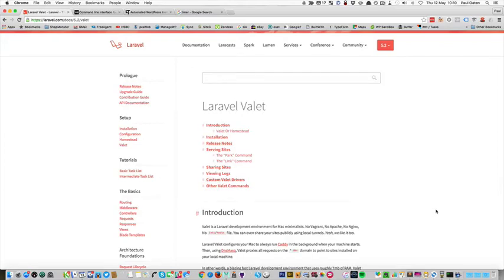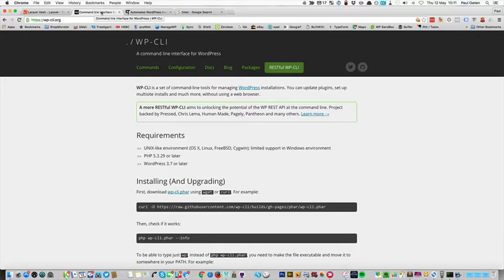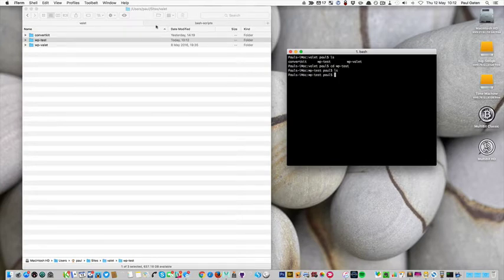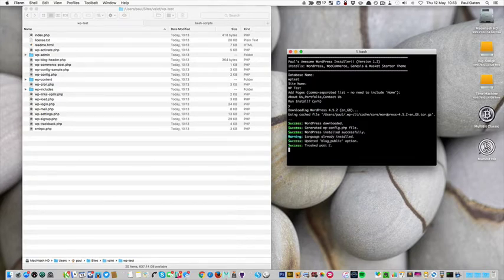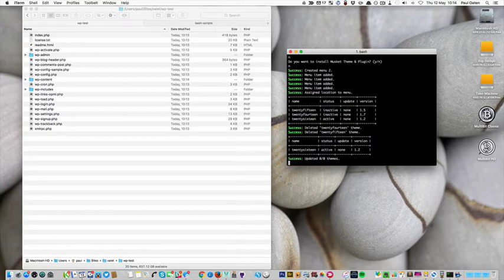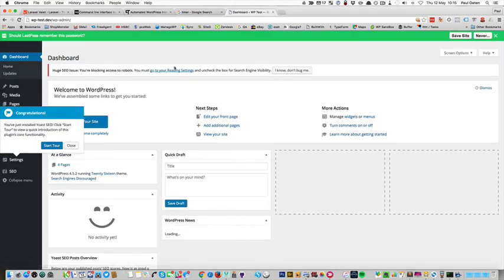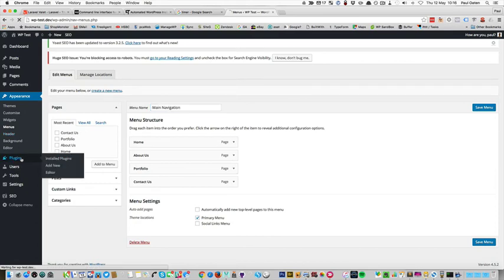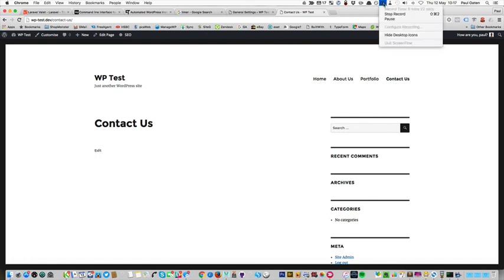Local WordPress Development With Laravel Valet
Setup A Local WordPress Development Environment in Seconds With Laravel Valet and a little bit of bash scripting with WP-CLI. [Read my blog post

Laravel Valet is a minimalist development environment for the Mac. It’s a great alternative to using MAMP, DesktopServer and Vagrant. It has built-in support for WordPress and only uses about 7mb RAM.